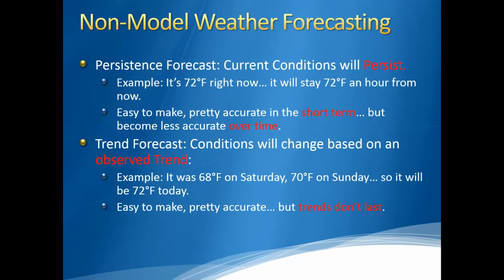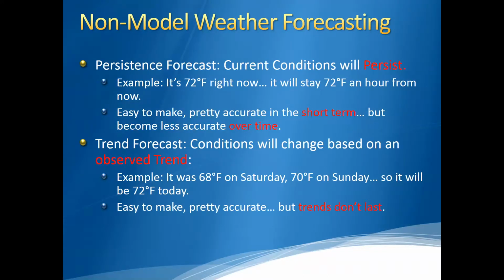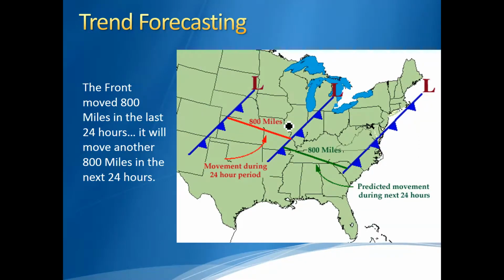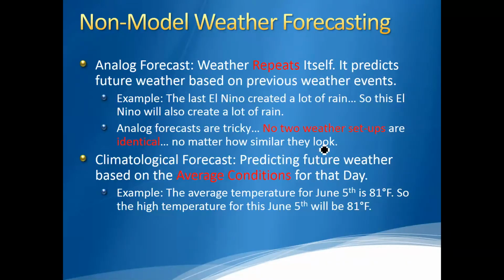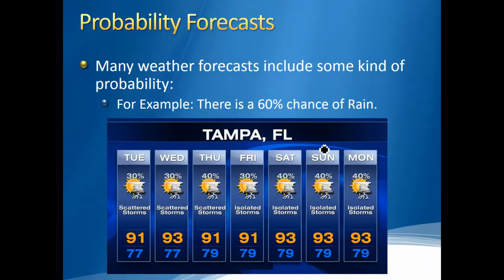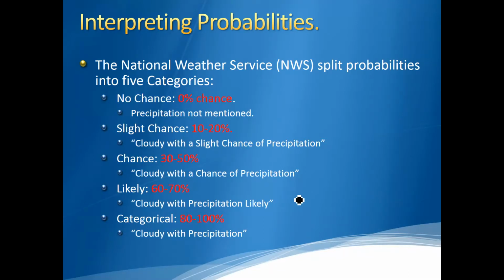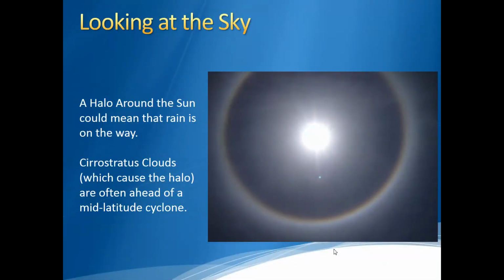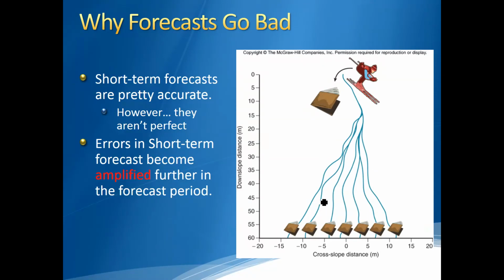Lecture B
Makeup Module Lecture B